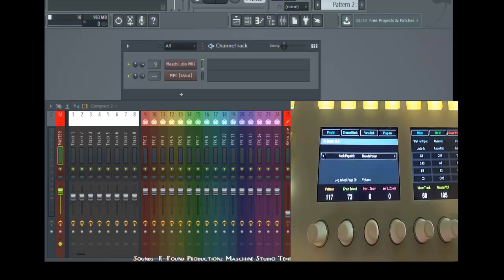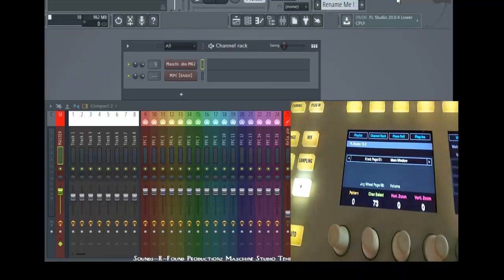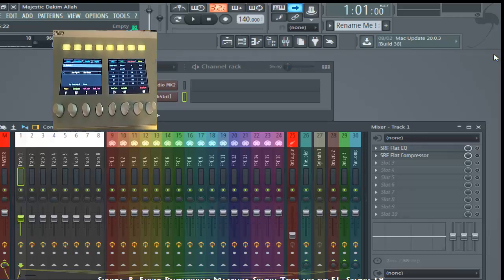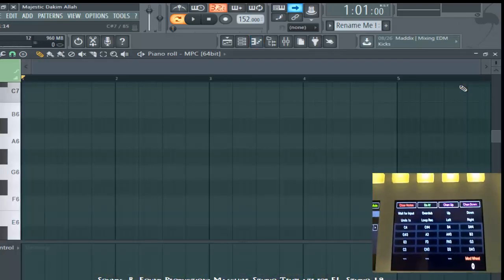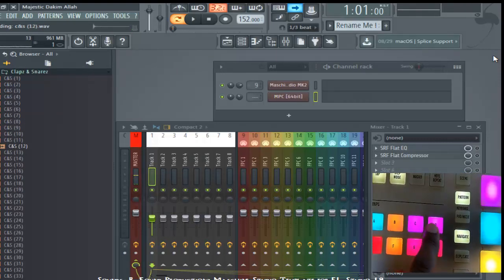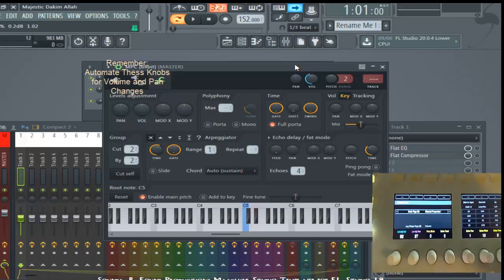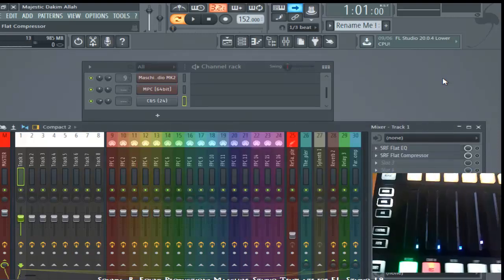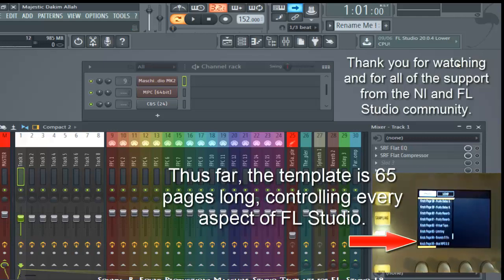Master Maschine Studio Template for FL Studio 12 pt 2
The long awaited Part 2 to the Master Maschine Studio Template for FL Studio 12. This is of a series to follow covering every aspect of the template. I sincerely apologize for the long wait... I lot went into the development of it and I definitely wanted to be sure it worked perfectly. I will be following up with more content as soon as possible, I'm just starting to get familiar with the video capture software I have.

The cost is $25.
Your copy will be emailed immediately, personalized. Once purchased, make changes to the template as you see fit to go with your workflow. Peace